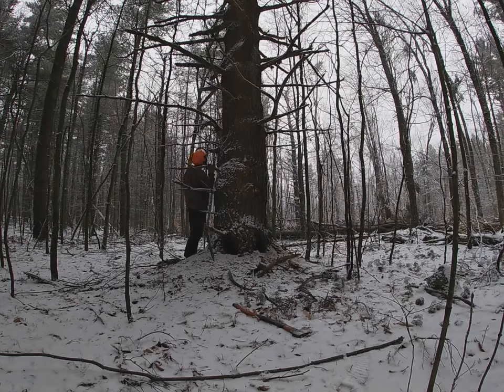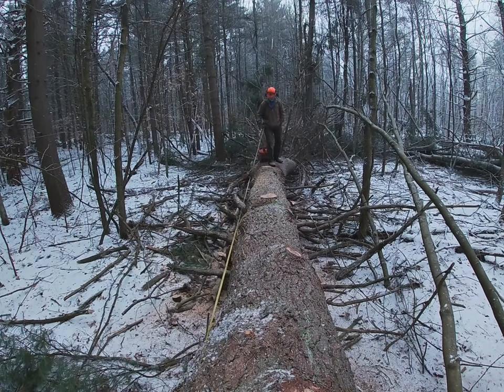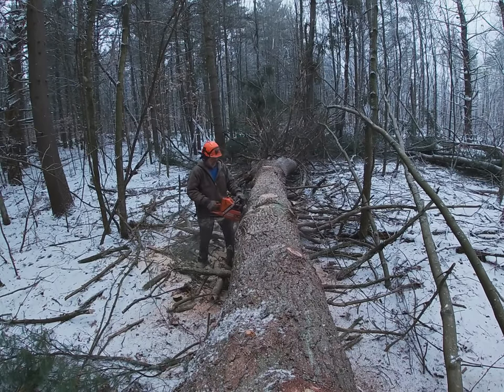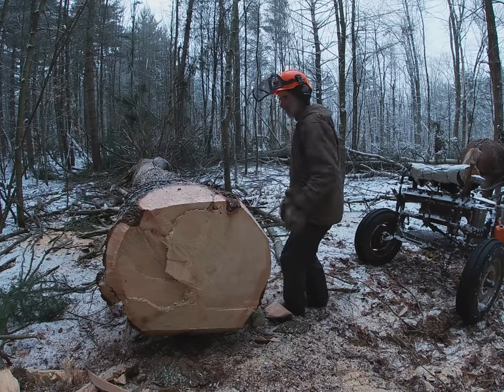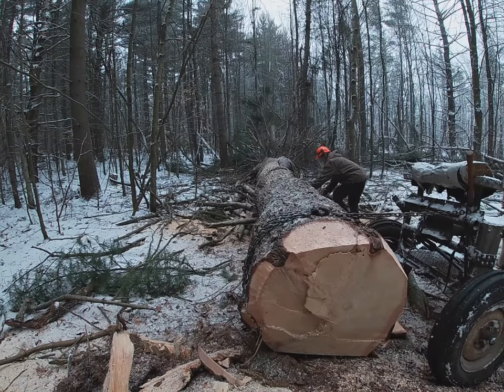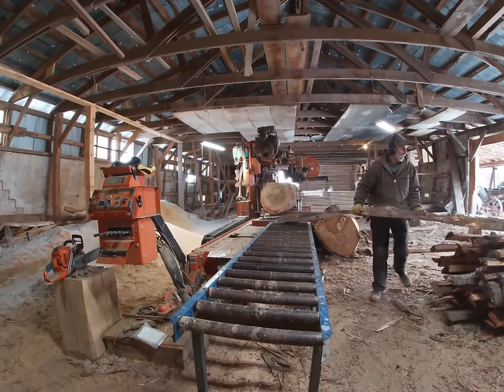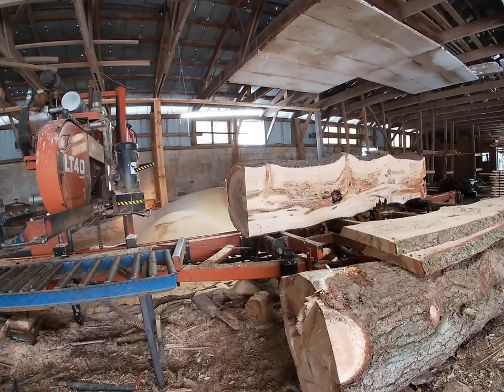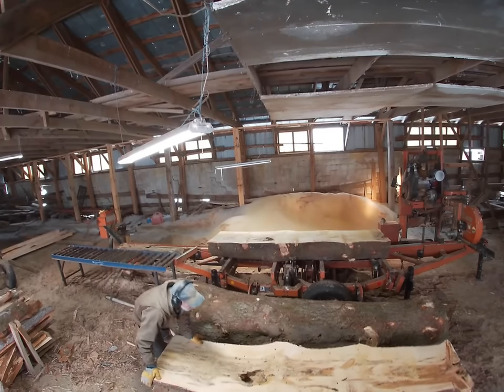Live Edge Slabs From Big Trees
Today@WorkingHorsesWithJim,we are getting out some more big pine, and than I will show you what we make out of it in the sawmill.